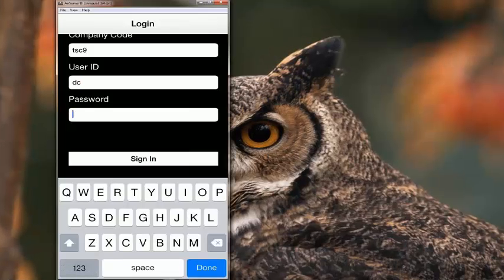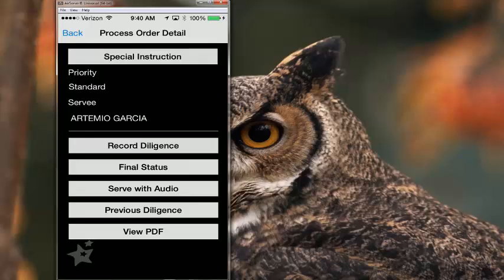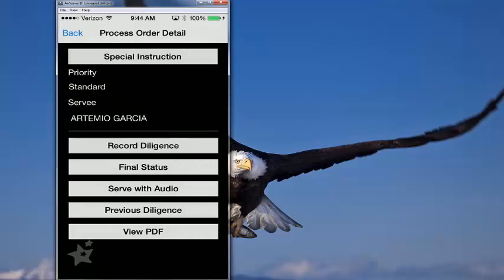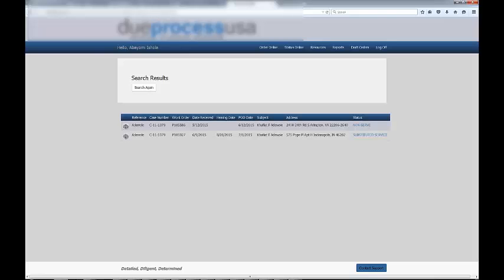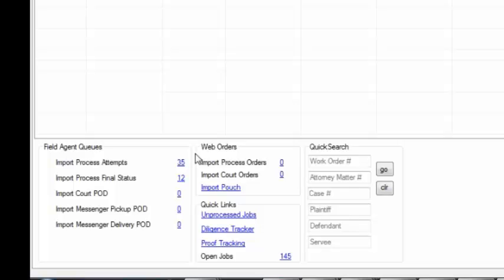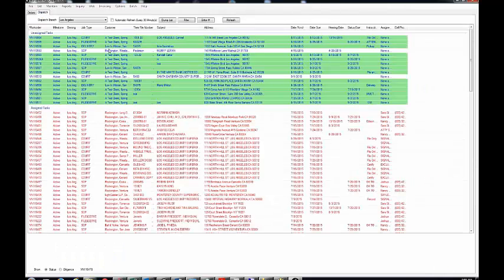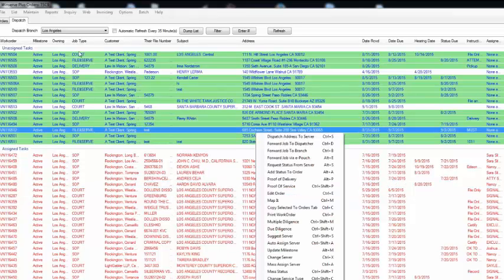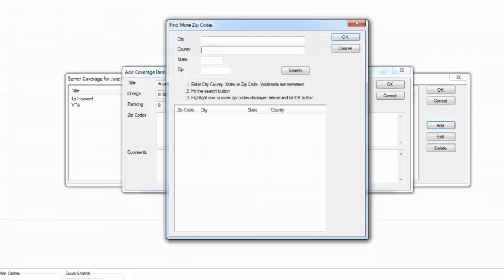WinServe Plus Snippet Features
Video Notes:

You will find herein, a bird's eye view of select new program features for WinServe Plus.  Specifically:
WinServe Mobile @ .10
Client Web Portal @ 5.25
Import Job Queue @ 7.36
ePouch @9.03
$0 Billing/Batch Close @9.48
Diligence Tracker @9.58
Dispatch Board @10.21
Performance Reports @12.02
Server Coverage Area by Zip Code @12.43
QR COde Scanning @13.36